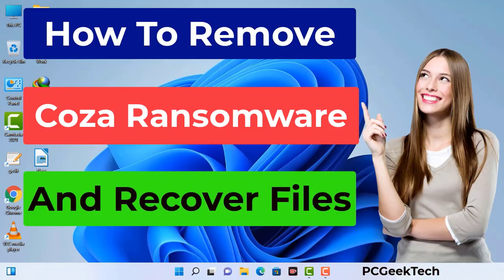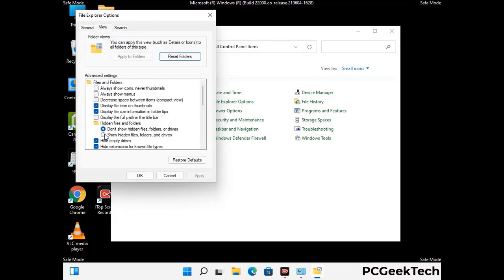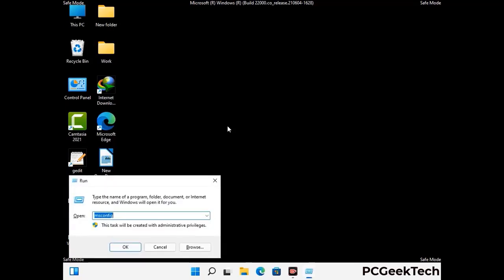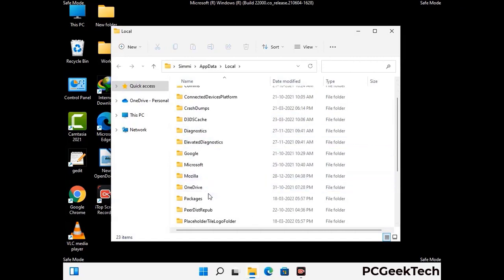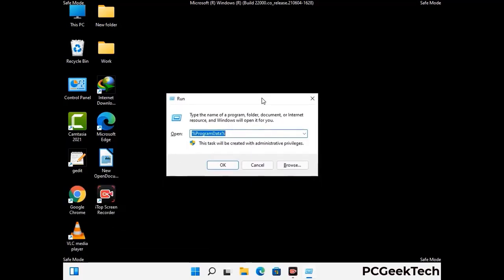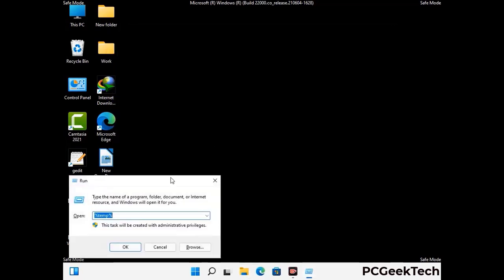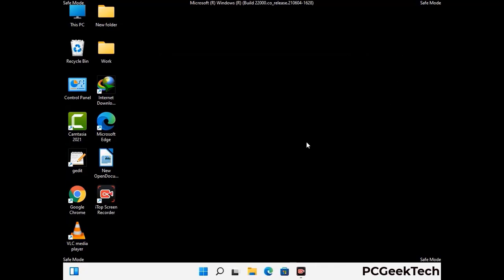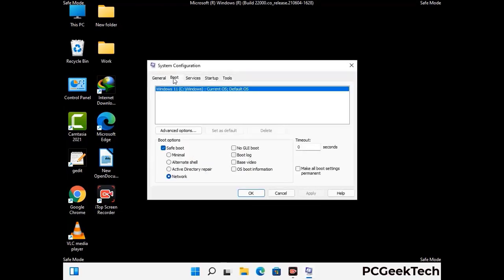Coza File Virus (Ransomware) Removal and Decrypt .Coza Files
Coza Ransomware Virus Removal (Step-by-step Guide)

Coza is a dangerous Ransomware-type malware. It encrypts files on the targeted PC and add ".Coza" extension to the file names. After rendering all the files useless on the infected PC, Coza virus also generates "_readme.txt" ransom note. It is demanding $980 in Bitcoins as payment for the decryption tool.

Creators of this nasty virus will not restore your files after getting the money. So do not trust attackers to decrypt your files. Do not contact them at any cost. Please Visit the Malware Removal Guide to Download Coza Ransomware Removal Tool. There you can also get instructions on how to restore your .Coza encrypted files.

How To Remove Coza Ransomware (+ Decrypt .Coza Files) - Video Guide

0:00 Welcome
0:08 Start PC in Safe Mode
0:53 Show Hidden Files and folders
01:19 Remove malicious IP from the host file
01:57 Remove Virus related Files and folders
05:09 Remove Virus From Registry Editor
06:38 Reboot PC in Normal Mode

PCGeekTech

Terms:
How to remove Coza Ransomware
How to remove .Coza File Virus
Coza Ransomware Removal Guide
.Coza File Virus Removal
Decrypt .Coza Files
Recover .Coza Files
How to Restore .Coza files
.Coza file recovery